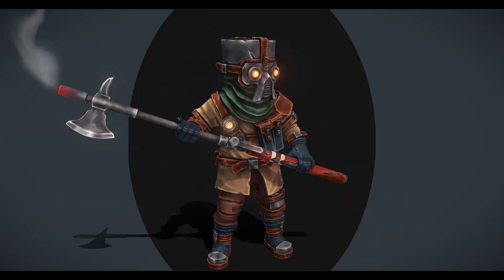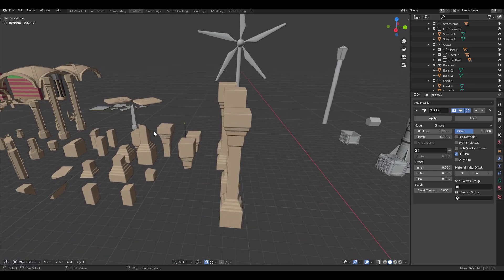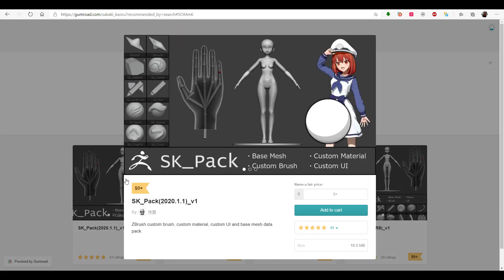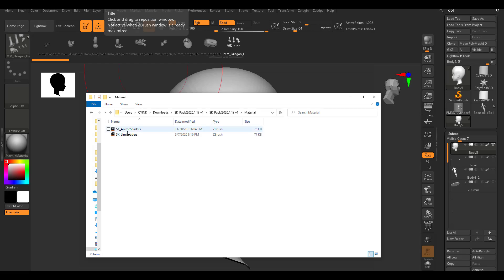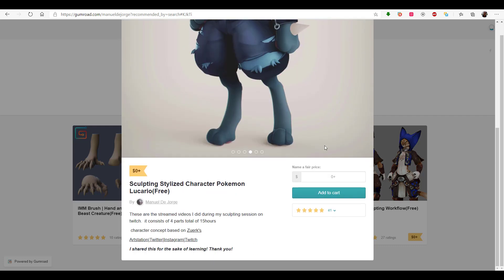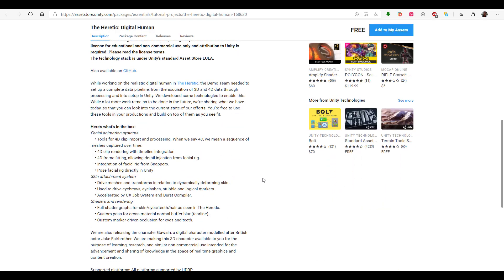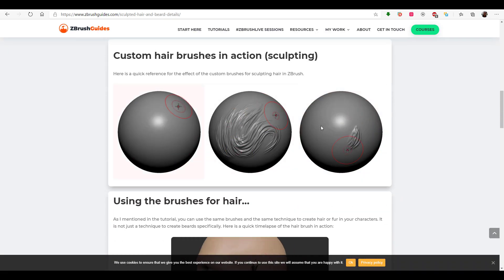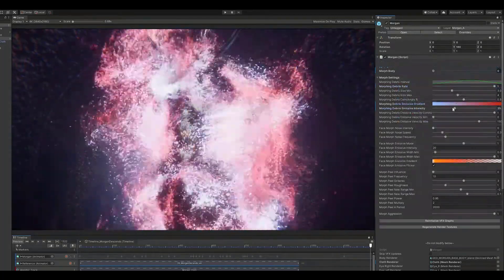FREE 3D ASSETS RESOURCES FOR EVERYONE!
Today we explore where you can find blender, zbrush and unity free assets.

Hey there.

Links:
SKETCHFAB

MANUEL:
IMM Brush | Hand and Feet | Beast Creature & Zbrush Tutorials